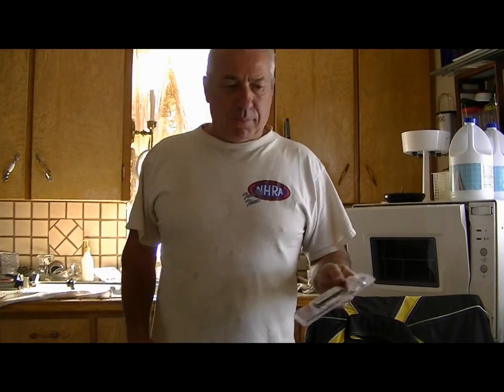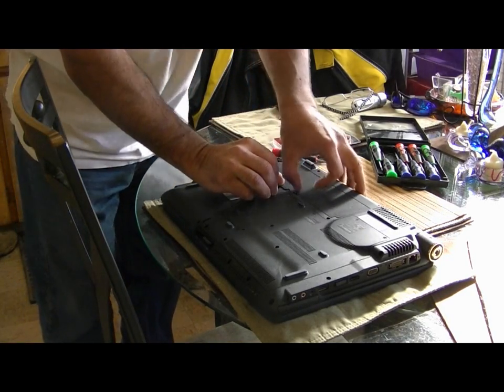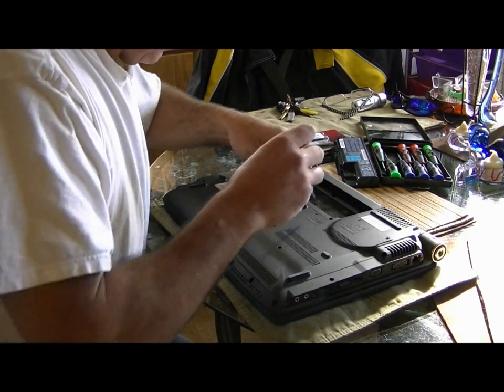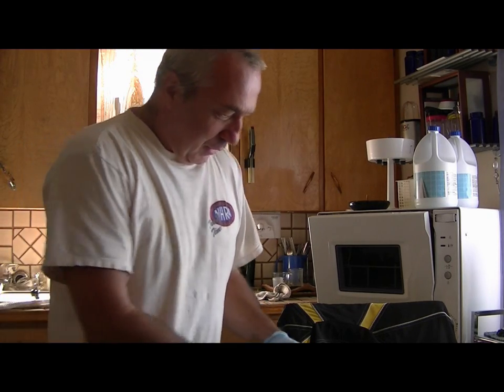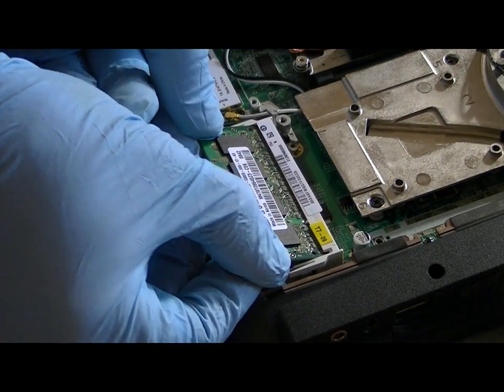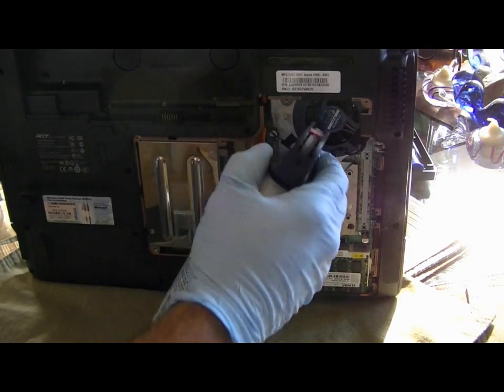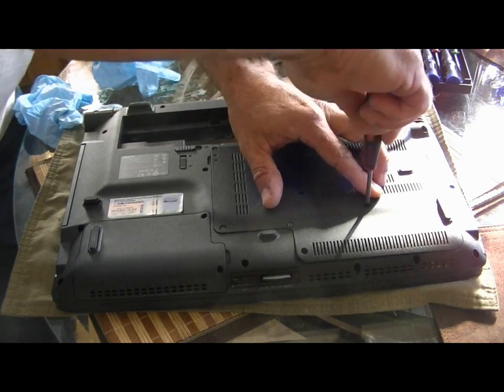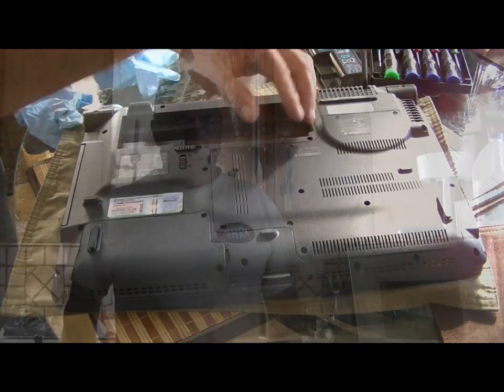Acer Aspire 6930 upgrade of RAM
We upgrade Acer Aspire 6930 which is upgradeable to 4 GB Ram that's the limit's of this laptop with 32 bit operating system.The speed increased considering the time editing and processing this video.For $40 and ten minutes of install, that was easy.